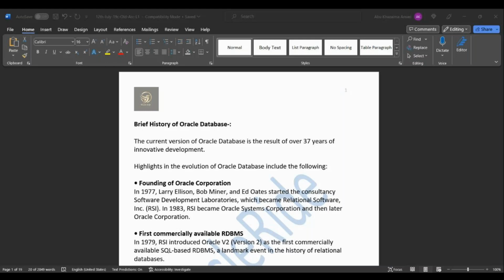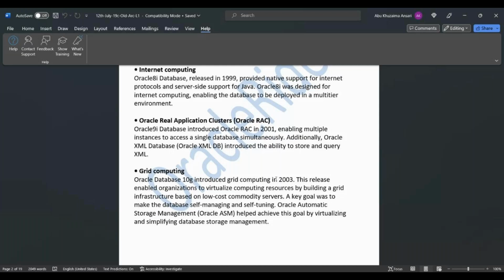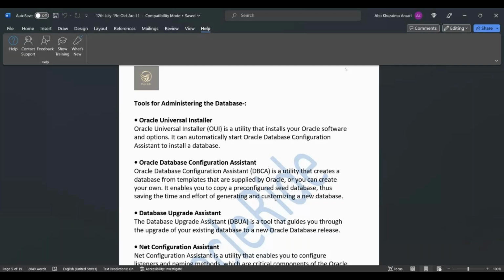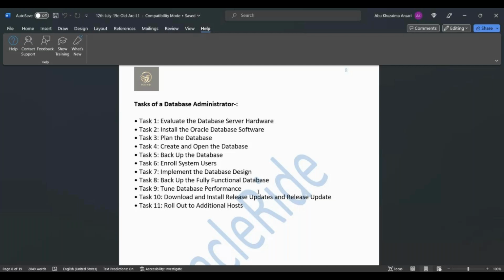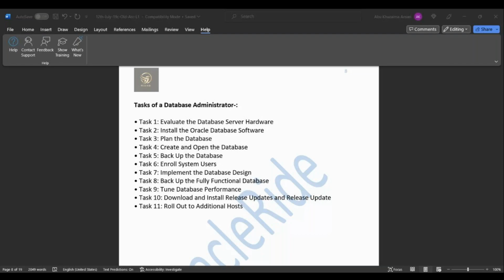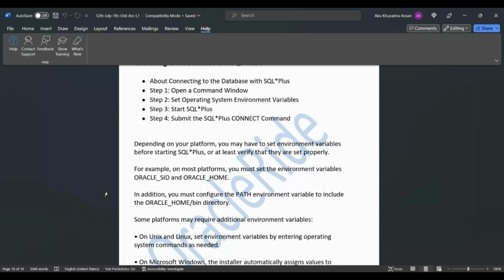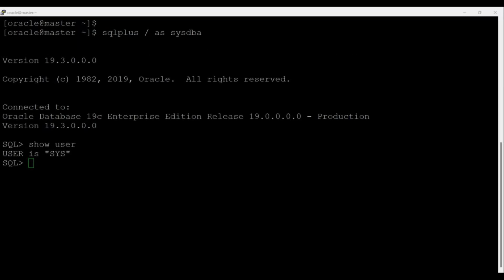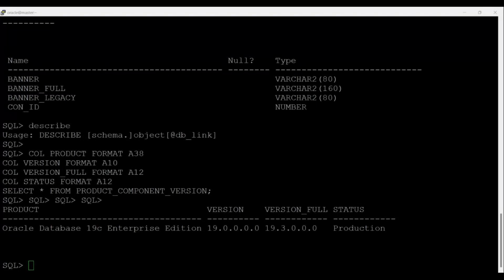Free-Oracle-19c-Old-Arch-DBA-Workshop-L1-Morning-Session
Ahmad
Database Consultant